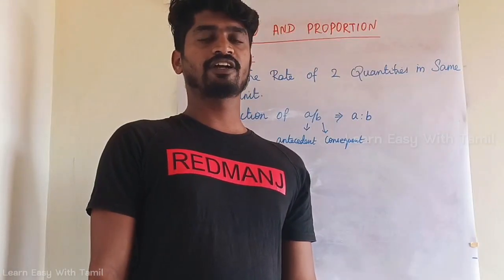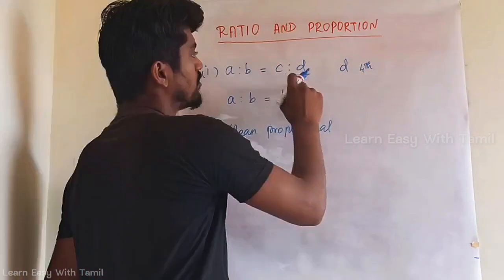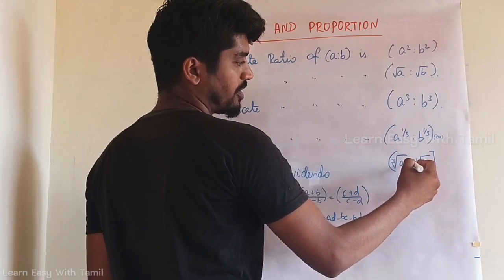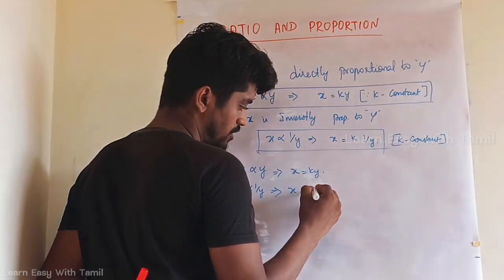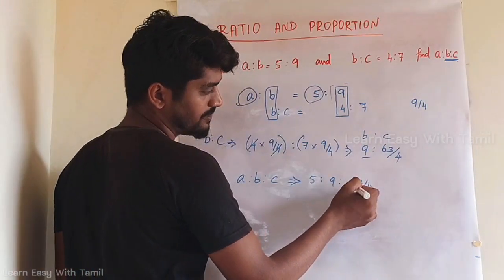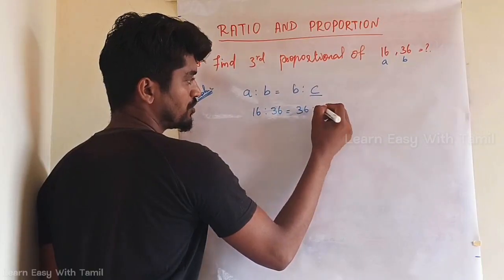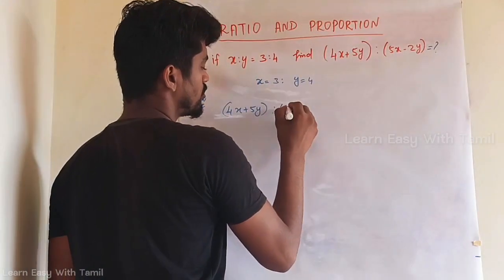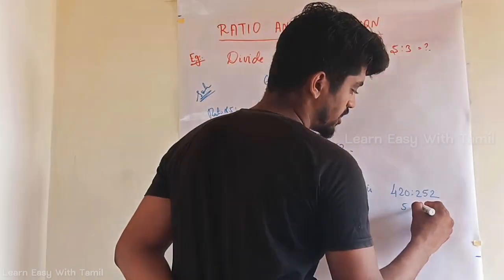Ratio and proportion calculation | explanation of ratio and proportion | general aptitude |easy exam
Master Numbers and Types of Numbers for TNPSC, SSC, and UPSC exams! In this beginner-friendly video, we break down natural numbers, whole numbers, integers, rational & irrational numbers, real numbers, and more—with easy examples, shortcuts, and PYQs (Previous Year Questions).
Perfect for Group 1/2/4, SSC CGL/CHSL, UPSC Prelims/Mains aptitude sections. Learn classification, HCF/LCM tricks, and number properties to score 100% in quant!

Join 10K+ aspirants crushing exams! 🔔 Hit bell for updates.

Learn Easy With Tamil,
numbers and types of numbers,
perspective knowledge,
types of numbers tnpsc,
types of numbers ssc cgl,
numbers classification upsc,
real numbers aptitude,
tnpsc group 1 aptitude,
ssc chsl quant,
upsc prelims maths,
number system basics,
hcf lcm tricks,
tnpsc aptitude pdf,
ssc cgl number system,
upsc quant shortcuts,
tnpsc group 4 maths,
quantitative aptitude numbers,

perspective knowledge,
numbers and types of numbers ssc,
number system upsc,
natural whole integers rational irrational,
tnpsc aptitude numbers,
ssc cgl types of numbers,
upsc number classification,
real numbers explained,
tnpsc group 2 quant,
ssc chsl number system,
hcf lcm numbers tnpsc,
irrational numbers examples,
upsc aptitude basics,
tnpsc maths shortcuts,
quantitative aptitude numbers pdf,